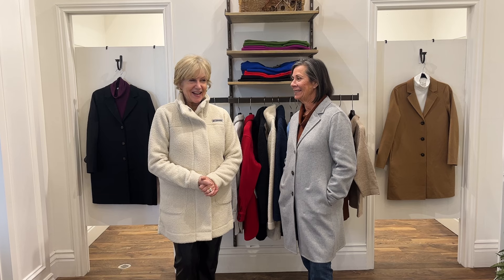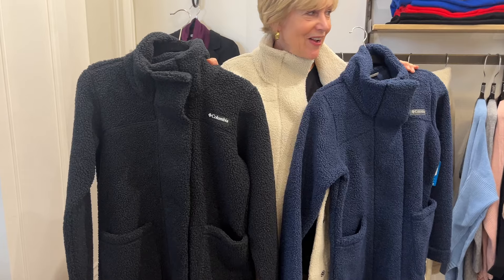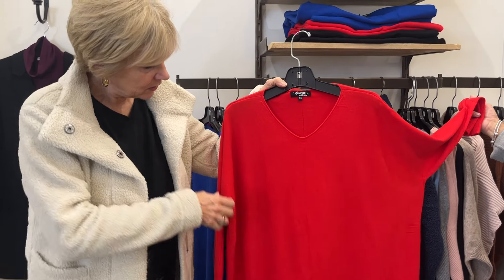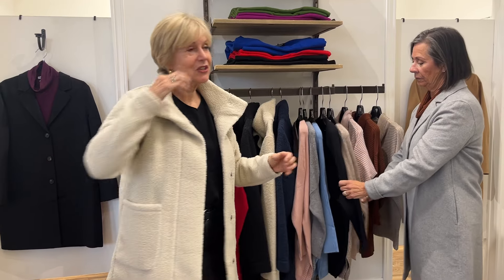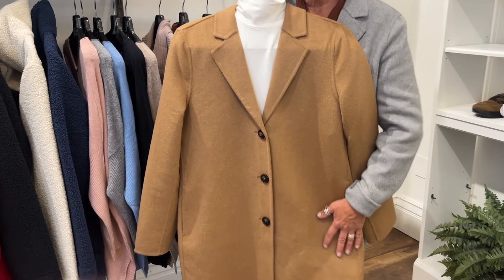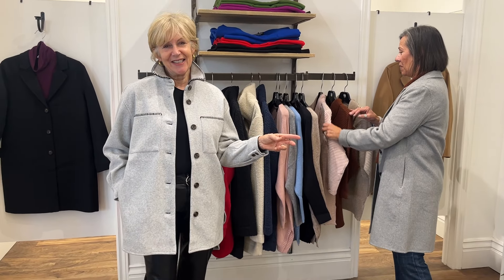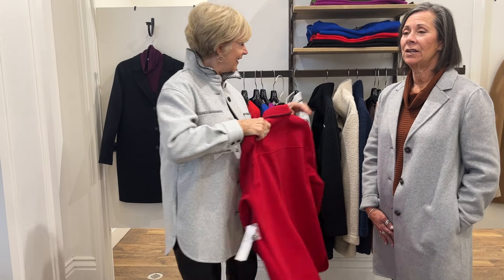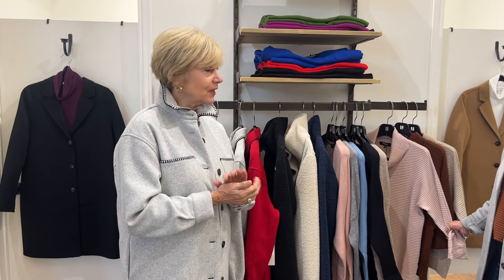Cozy up for Thanksgiving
You'll love our special sweater offering for Thanksgiving. Lightweight, v-neck pullovers in a beautiful range of colours. Add one of our cozy coats from Columbia, Part Two or Tribal and you are ready for a Thanksgiving Weekend walk! In store only.